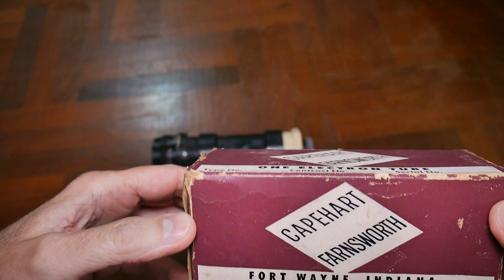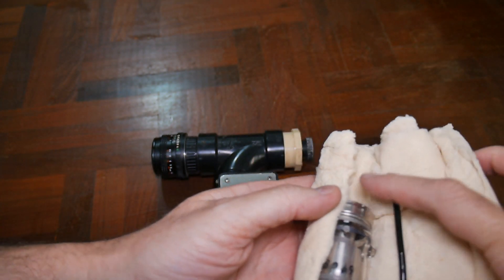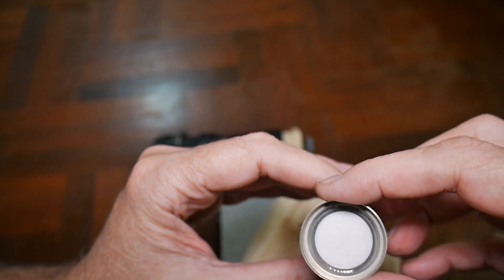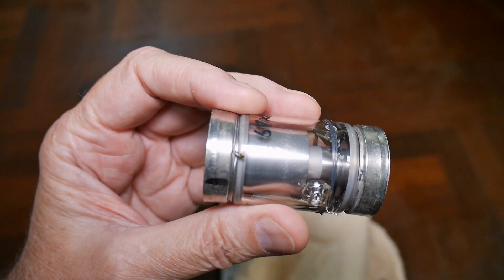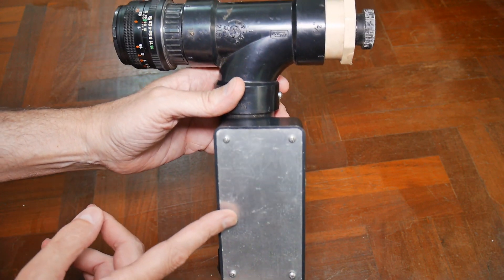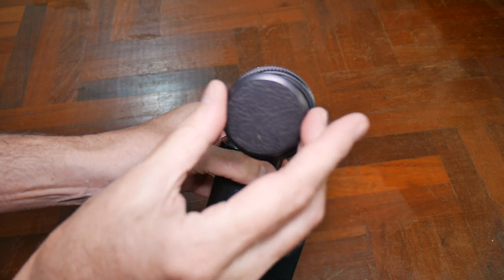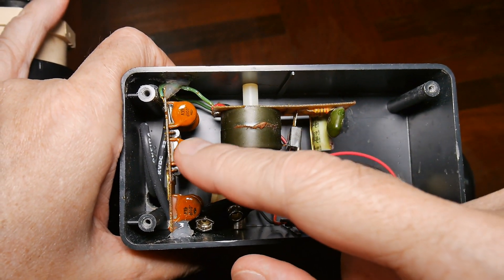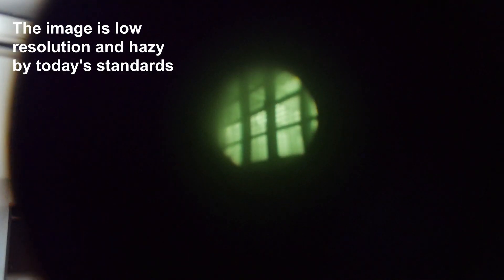What Is It? (#1)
Hint: It's old, USN and probably cost a lot.

WARNING: These operate on high voltage.  This is NOT an instructional video, it is for entertainment only.  If you do not have training in high voltage, get it or don't work with these!

Capehart Farnsworth Image Converter Photomultiplier Tubes for Periscopes, Infrared - Number 6908